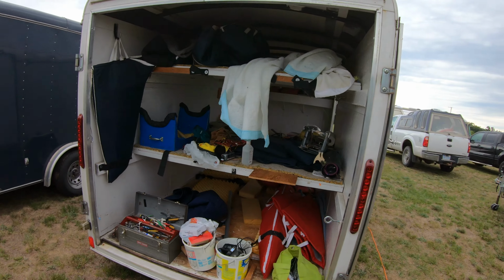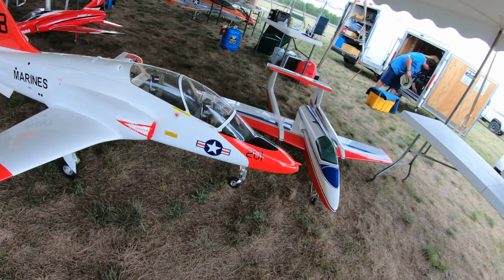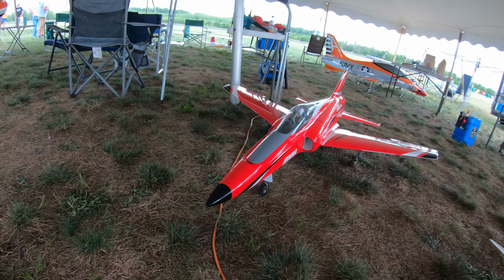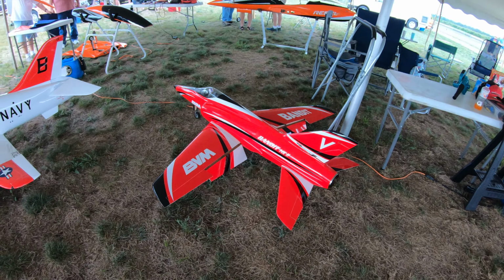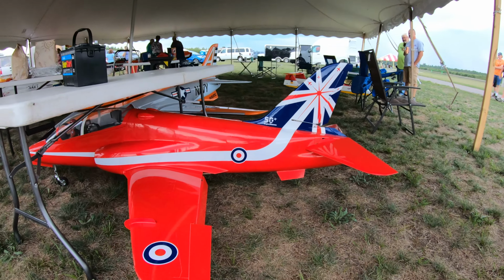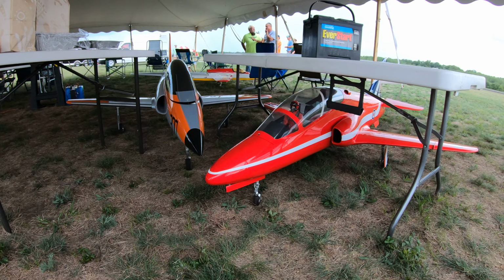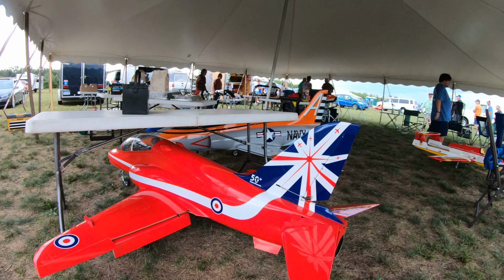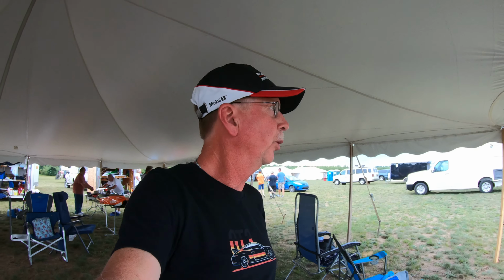Baldwin Jet Boondoggle (Part 6) August 8, 2020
A view of the jets on the ground before a storm rolled in.